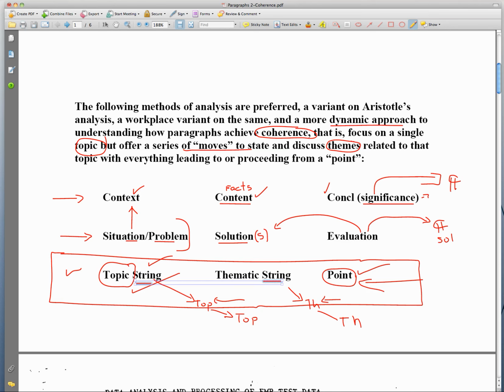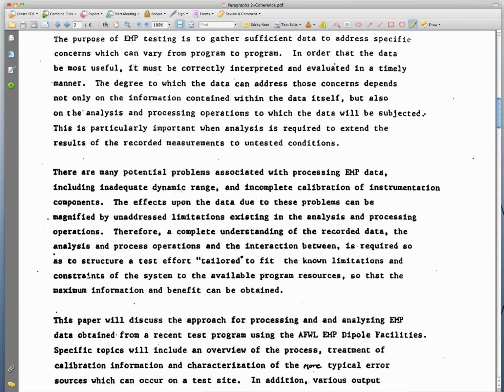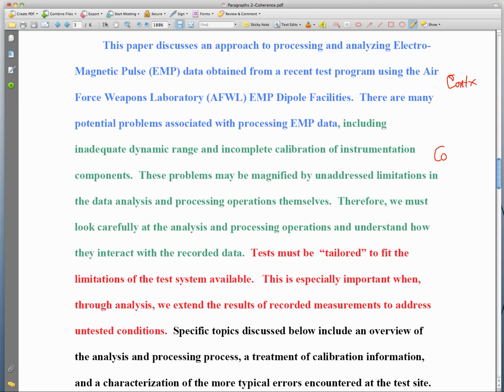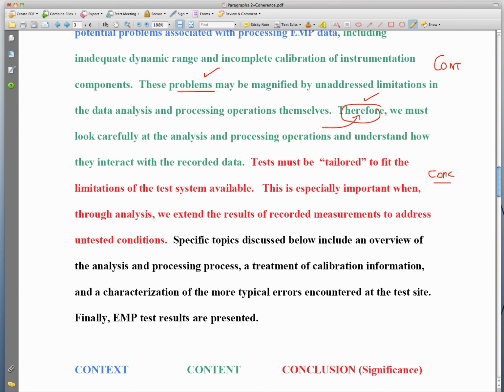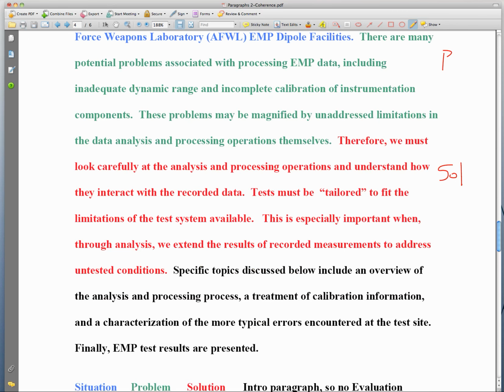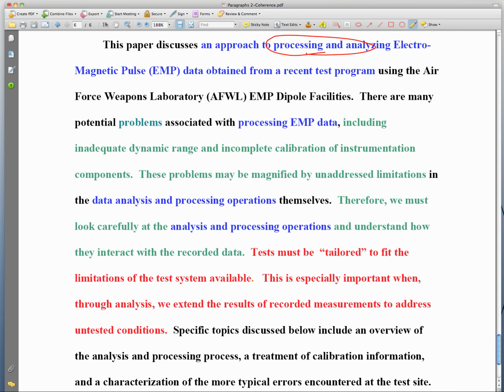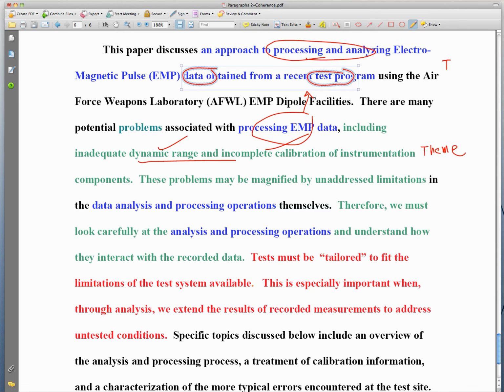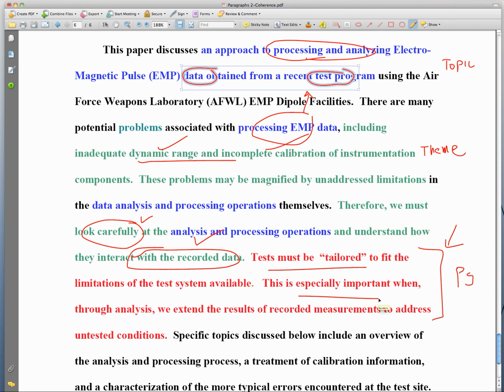Understanding Paragraphs Part 3.mp4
A three-part video lecture that discusses how the rhetorical principles of cohesion and coherence help us understand the structure of effective paragraphs.